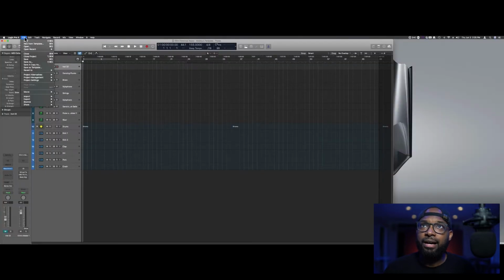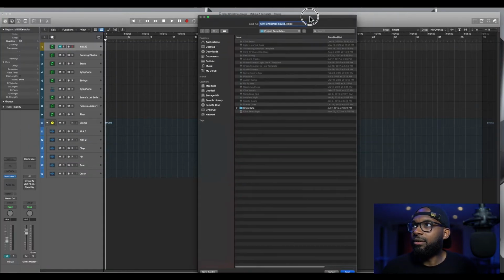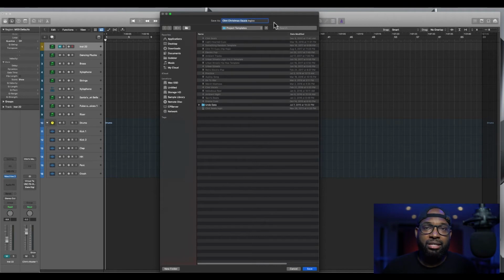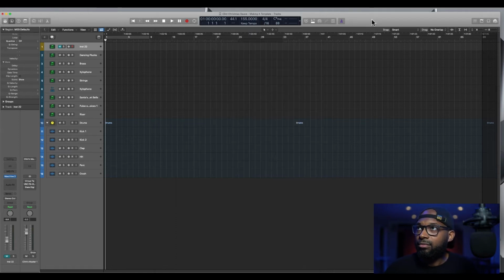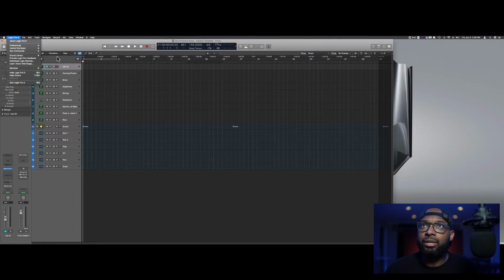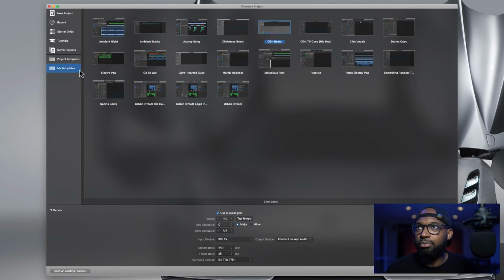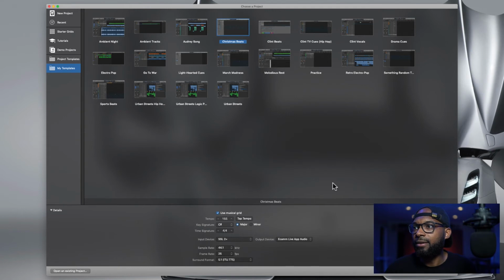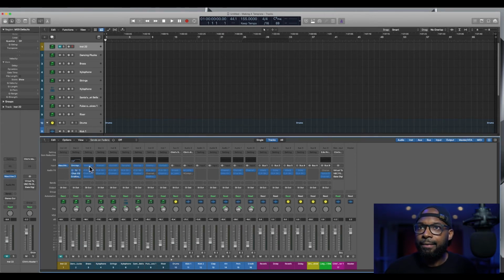Should You Create Templates In Logic Pro | Logic Pro X Tutorial 2021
Should you create templates in logic pro x? Absolutely you should! In this logic pro x tutorial 2021 I will show you how to create templates in logic pro x.

If you don’t know how to create mixing templates in logic pro x, this will be a great way to learn. Creating templates in logic pro x is pretty simple. I often get the question of “Can  I make templates in logic pro x?” The answer is definitely yes!

So how DO I make a template in logic pro x? Let me show you.

My Video Gear List:

Sony a6600 Camera
Sigma 30mm Lens
Canon 50mm Lens
Rode Wireless Go
Rode Video Micro
Moment Case & 58mm Lens
Joby Griptight One GorillaPod
Comica BoomX-D MI2

My Music Gear List:

Komplete Kontrol S61 MK2
Maschine MK3
Adam A7X Monitors
JBL LSR310S Subwoofer
SSL 2+ Audio Interface
Audio-Technica AT4040 Mic
Pro Tools